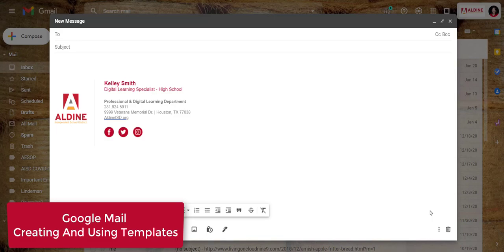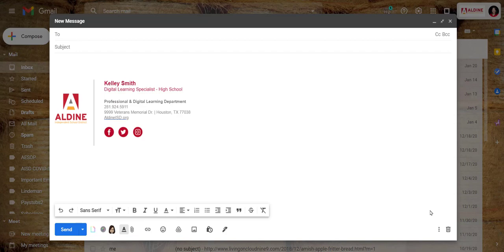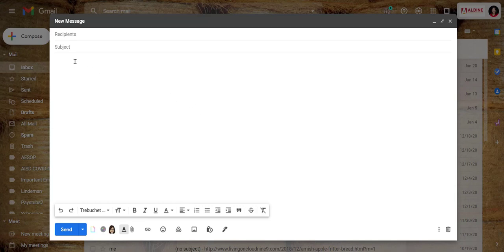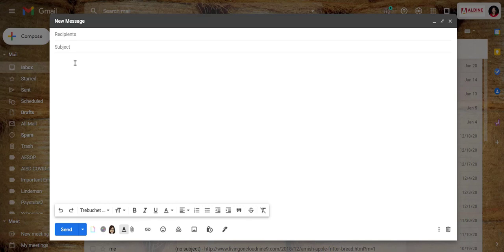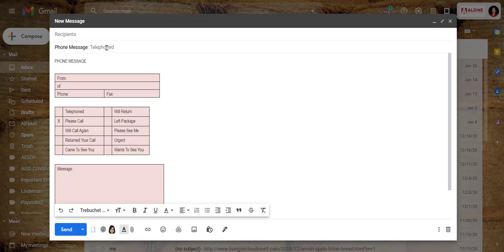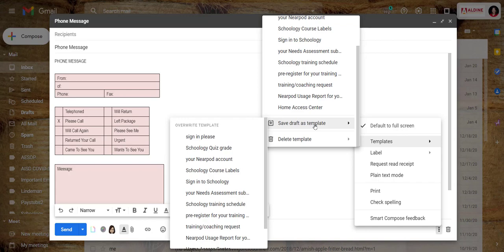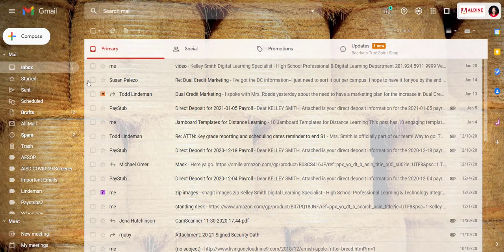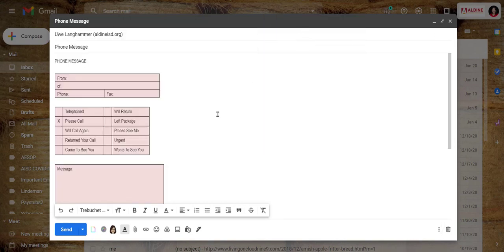Creating And Using Templates